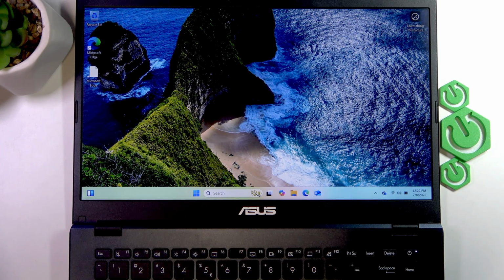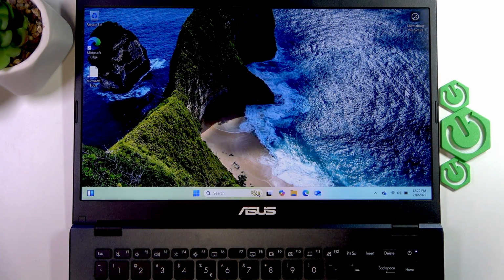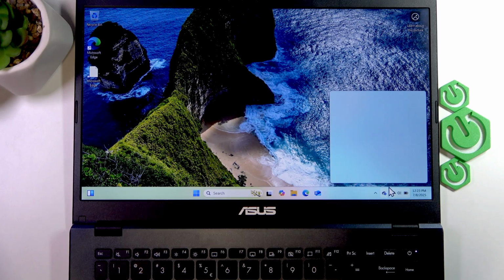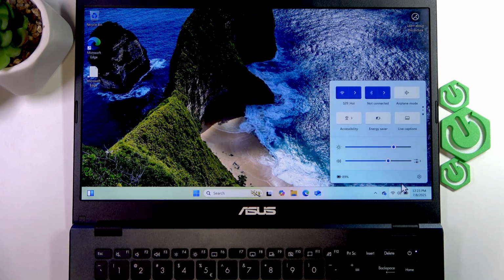ASUS VivoBook Go – How to Adjust Sound Volume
If you want to change the sound volume on your ASUS VivoBook Go laptop, this video will show you exactly how to do it. Learn how to easily adjust the audio level using the on-screen volume slider in Windows, as well as the dedicated function keys on your keyboard. Whether you need to increase, decrease, or mute the sound, these simple steps will help you control the volume on your ASUS VivoBook Go. This guide is perfect for anyone looking to manage audio settings, fix low or high sound, or quickly mute their laptop.

How to adjust sound volume on ASUS VivoBook Go?
How to mute or unmute ASUS VivoBook Go using function keys?
Where is the volume control on ASUS VivoBook Go laptop?

0:00 Introduction
0:07 Open volume controls in Windows
0:18 Adjust volume with the slider
0:28 Mute or unmute using the icon
0:36 Use function keys for volume control
0:52 Unlock function keys with FN + ESC
1:05 Use F1, F2, F3 for sound adjustment
1:18 Summary